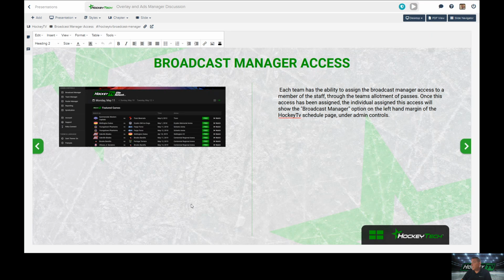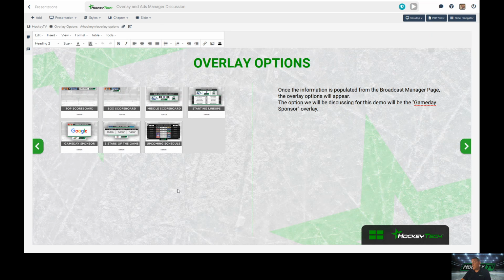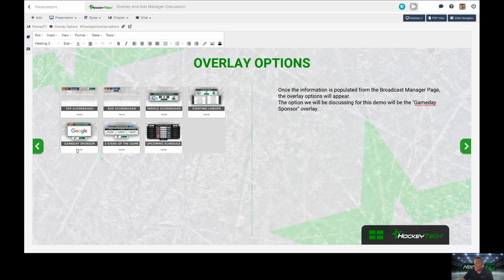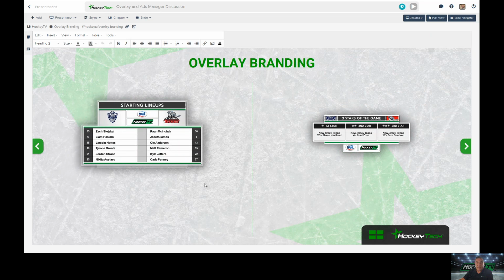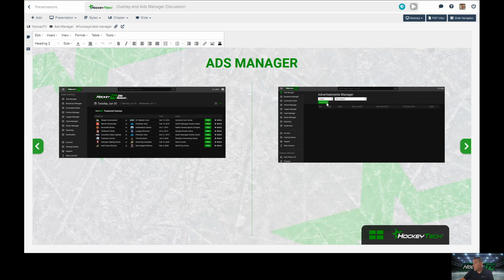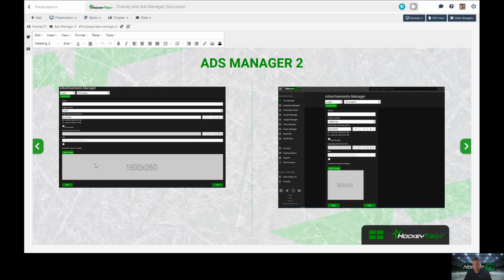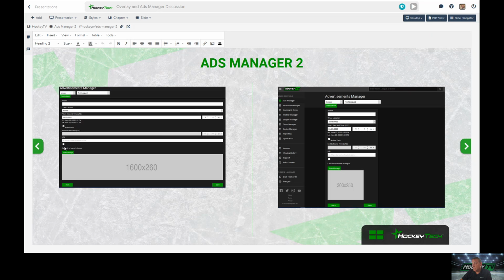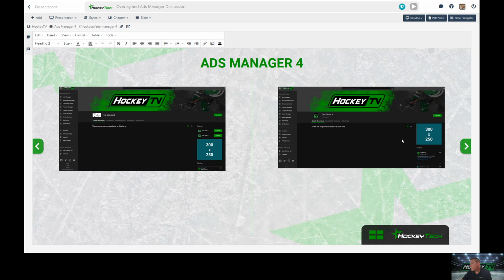Hockey TV Advertising with John Fiore